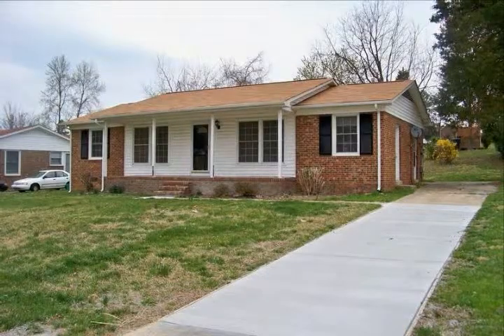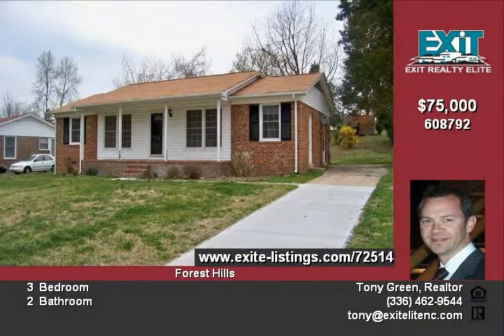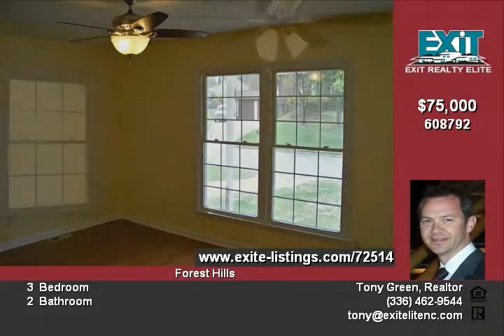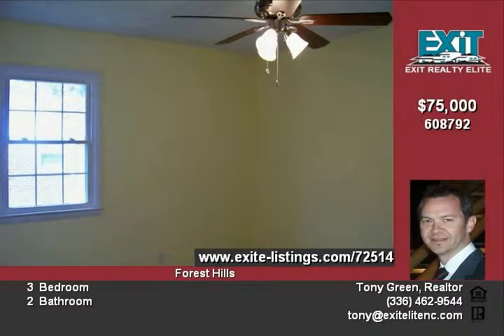408 Lardner Pl High Point NC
This ranch home is NEWLY REMODELED and READY TO MOVE IN!  NEW FIXTURES throughout  FRESH PAINT  NEW TILE in kitchen & bathrooms  NEW LAMINATE FLOOR in living room and hall  NEW CARPET in bedrooms  VINYL REPLACEMENT WINDOWS  Appliances included with acceptable offer  HOME WARRANTY INCLUDED for peace of mind!  PERFECT FOR A FIRST TIME HOME BUYER, and ALL BUYERS WELCOME!

Video uploaded on Tue 02 Aug, 2011
real estate High Point NC